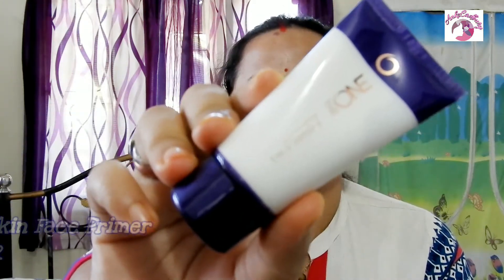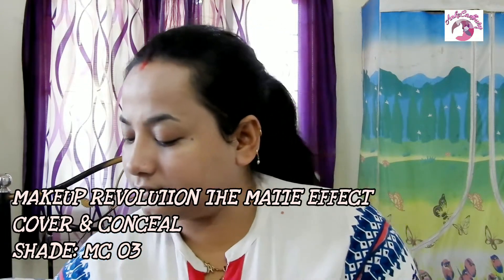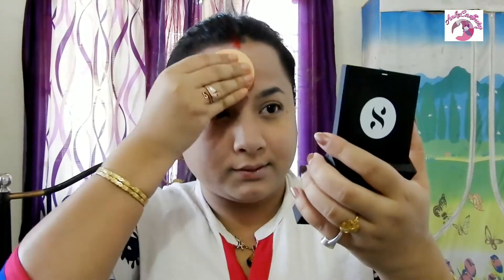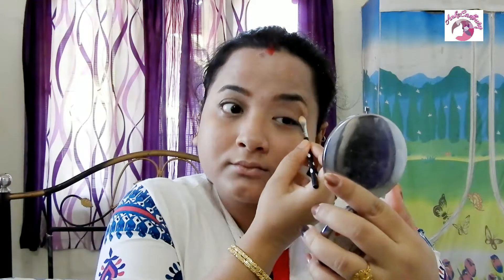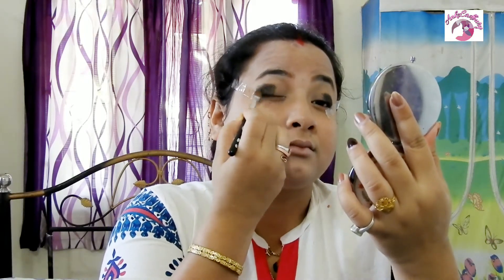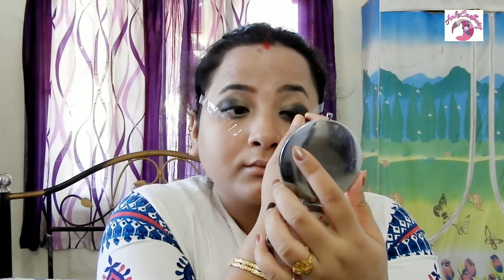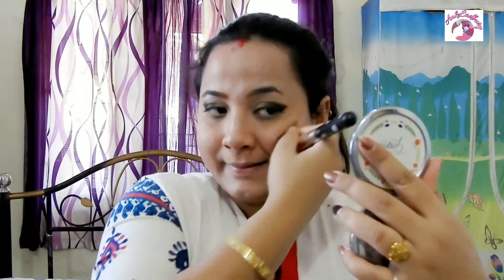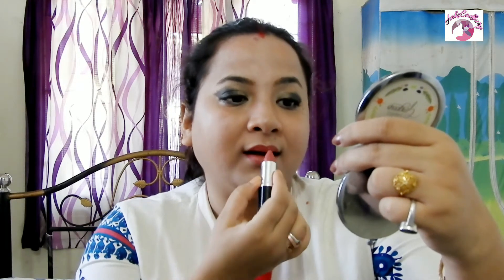Two-Toned Smokey Eye Makeup Tutorial Full HD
Hello Nesties,

Smokey eyes are quite in trend now... What best about them is how easy it is to create a perfect smokey eye look.. If you are cut short of time & want the perfect eye makeup within few minutes then this is the perfect one you can go for..

To know how to create the perfect smokey eye within a fraction of a second, have a sneak peak into the video...

So do keep on drinking lots of water and for more lovely videos of mine, don’t forget to LIKE, SHARE, COMMENT and do SUBSCRIBE to my channel " Ankz Cadbury".. The subscription is completely free, but it means a lot to me.. Till my next video, take care and bye..

Princy :) :)

The content or videos uploaded in this site are a product of my own creativity, and are exclusively under the terms and conditions of copyright act and hence no portion, part or sequence thereof shall be copied, duplicated, transmitted in any way including personal blog, internet website, reproduced in the form of recording using handheld gadgets such as mobile phones, tablets, camera, video recorder handy cams, or any such similar devices without the prior written consent and confirmation of Niharika Das, failing which the offender would be entirely liable to video plagiarism, and would have to face legal action in accordance to the terms strictly laid down under the provision of INDIAN COPYRIGHT ACT, 1957 and any amendments made thereof.